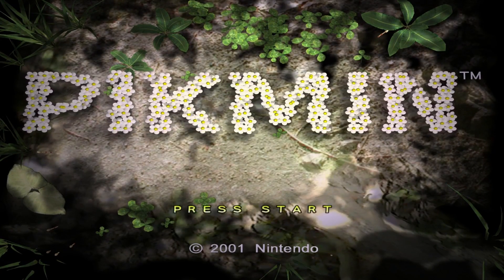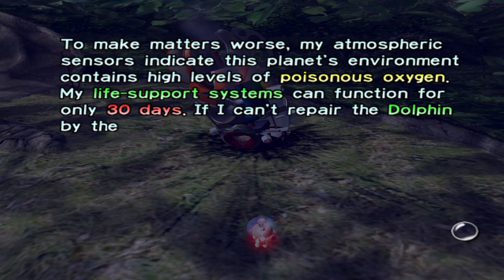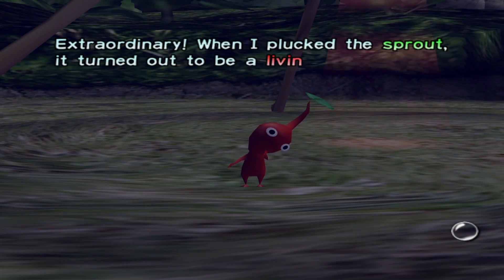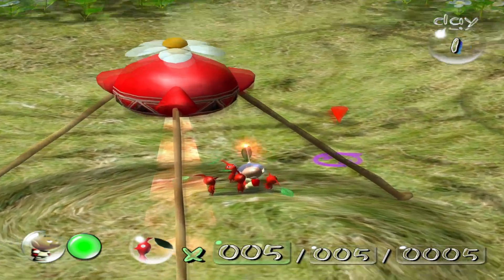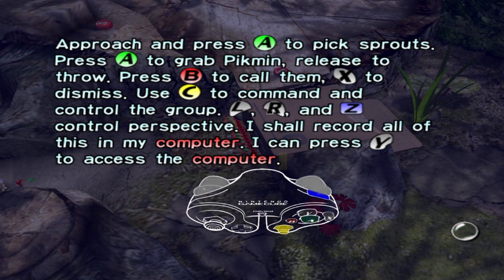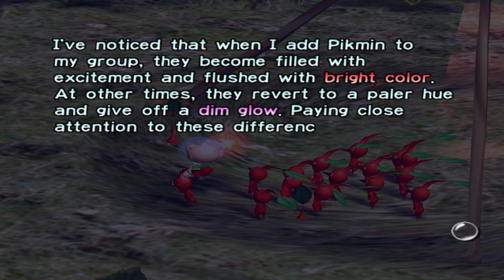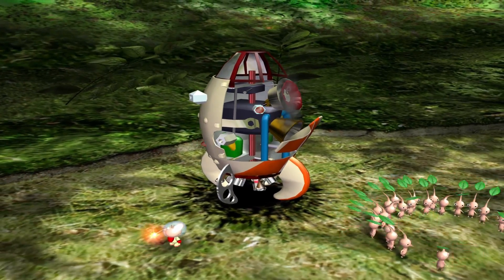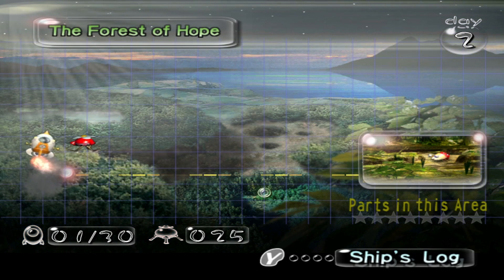Pikmin - Episode 1: Picking Pikmin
IT'S FINALLY HERE! The let's play I'm sure some of you have been waiting for! It's time to save Olimar and get back home by fixing our damaged ship. What happens once we crashed landed on this weird planet? Find out in the first episode of Pikmin! Enjoy!

Become a member of The Savvy Club today and to see what perks you receive when being a member! Your support is appreciated!